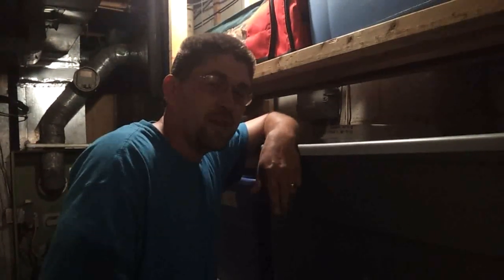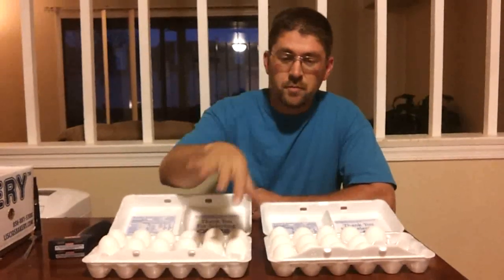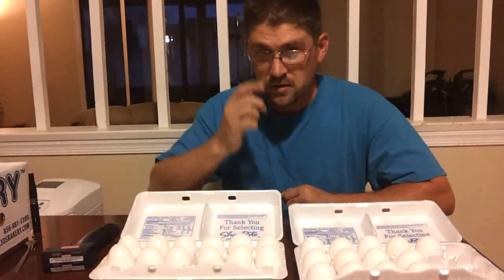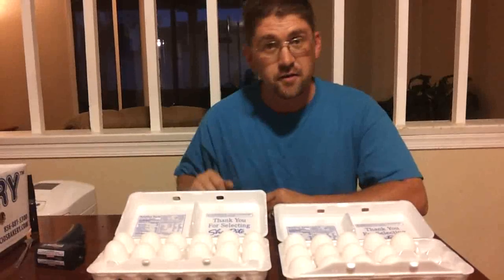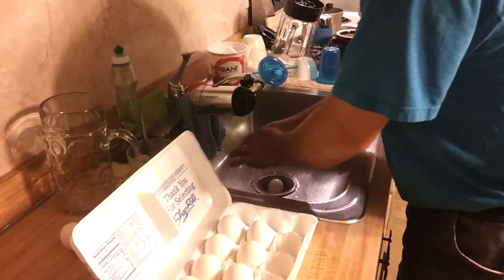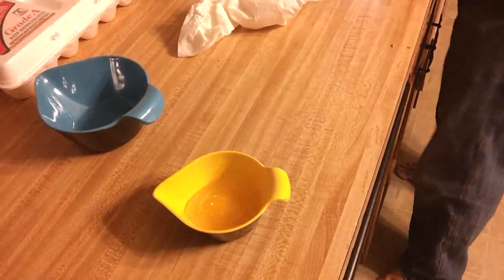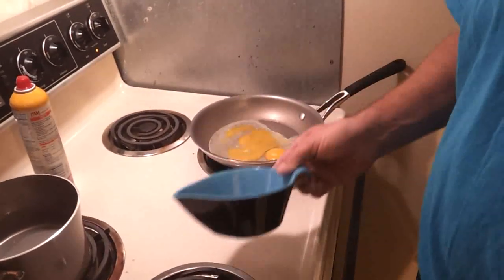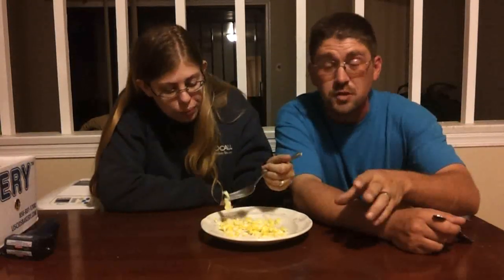Long Term Egg Storage Without Refrigeration Experiment (Month 1)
I got this idea from watching the National Geographic Show "Doomsday Preppers" Season 1 Episode 2.   There's a woman that shows you how to store your eggs long term safely without refrigeration.

So my wife and I decided to give it a shot and see if it really works or not.  We bought a dozen shoprite brand grade A large eggs.  All you do is take a little but of mineral oil (unscented baby oil is the exact same thing), amd put it in the microwave for 10-15 seconds to warm it up so you can get a thinner coating on the eggs.  This also helps keep you from wasting excess mineral oil.  Then lightly slather the eggs with mineral oil by just dipping your hands in the mineral oil and then rubbing the eggs between your hands to coat them.  Return the eggs to the carton then store them in a cool dry place.

We chose our basement as it's a constant 65-68'F all year.  Just remember to flip the container once a month so the yolks move around inside the egg and don't get stuck to one part of the shell membrane.

We will be cracking 2 eggs a month for 6 months so we can see how the eggs hold up over time.  it's our belief that it's doubtful to have the need to store eggs for more then 6 months at a time.  This is also great as it doesn't consume any electricity to store the eggs and also a great way to buy up bulk eggs when they go on a killer sale!

Keep tuned to my channel and we will be testing more eggs every month.